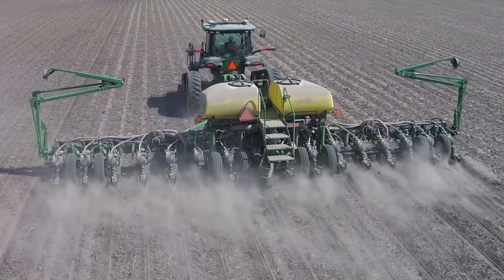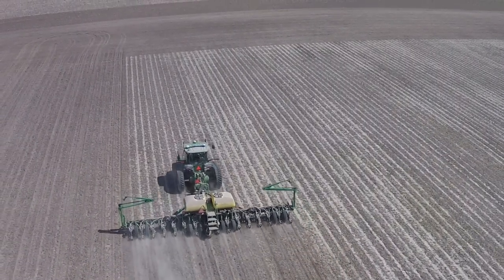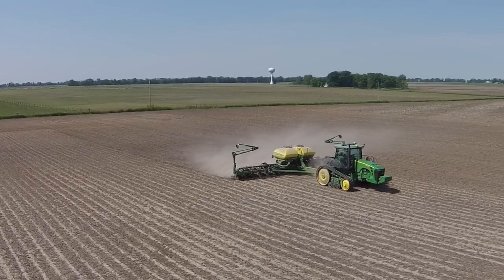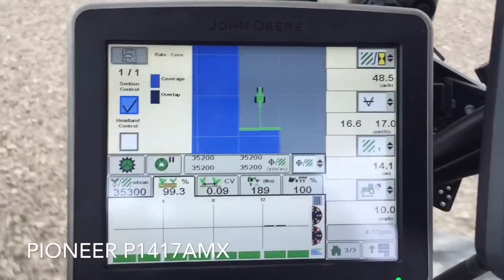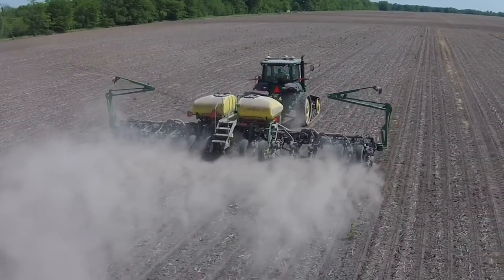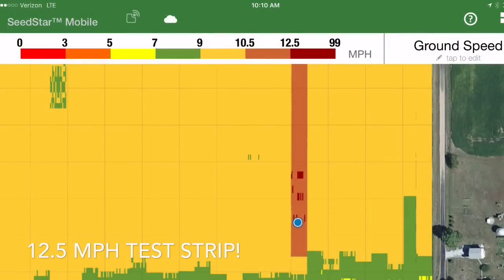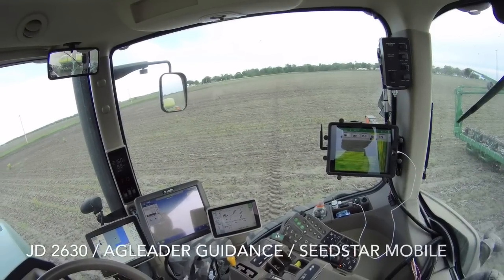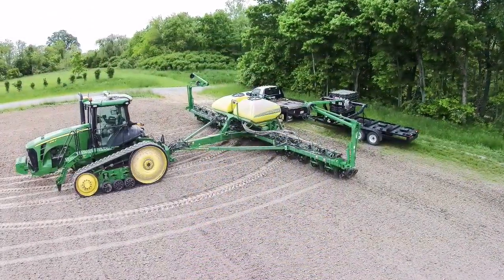ExactEmerge High Speed Corn Planting 2016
2016 JD1775NT ExactEmerge 16 Row 30". Factory installed Dawn Hydraulic Downforce. Dawn Row Cleaners, Martin Spike Closing Wheels.

Strip-Till Planting.